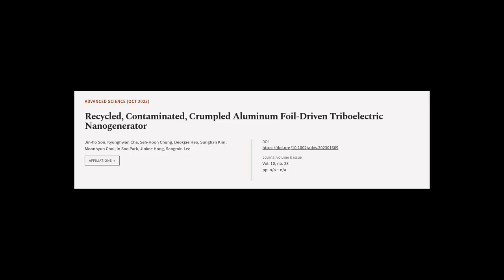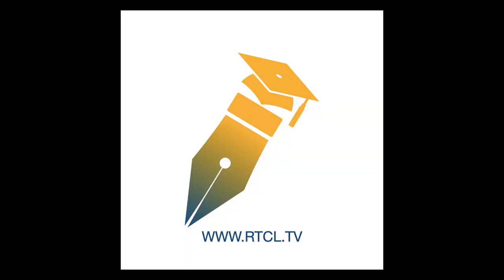Recycled, Contaminated, Crumpled Aluminum Foil‐Driven Triboelectric Nanogenerator | RTCL.TV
### Keywords ###

### Article Attribution ###
Title: Recycled, Contaminated, Crumpled Aluminum Foil‐Driven Triboelectric Nanogenerator
Authors: Jin‐ho Son, Kyunghwan Cha, Seh‐Hoon Chung, Deokjae Heo, Sunghan Kim, Moonhyun Choi, In Soo Park, Jinkee Hong ,and Sangmin Lee
Publisher: Wiley
DOI: 10.1002/advs.202301609

### Video Timestamps ###
0:00:00 - Summary
0:00:53 - Title
0:01:00 - Tail
0:01:04 - End